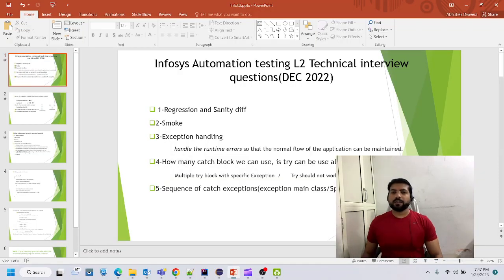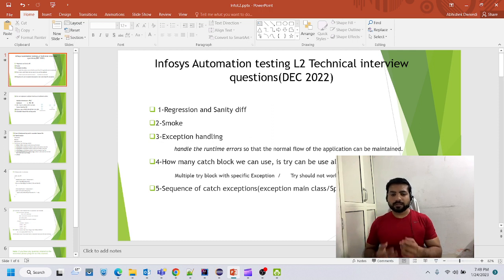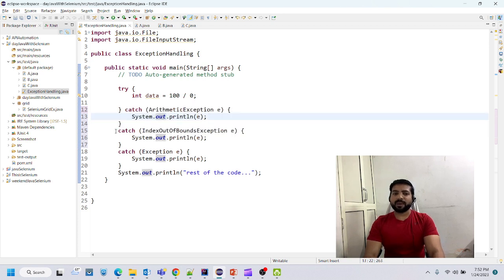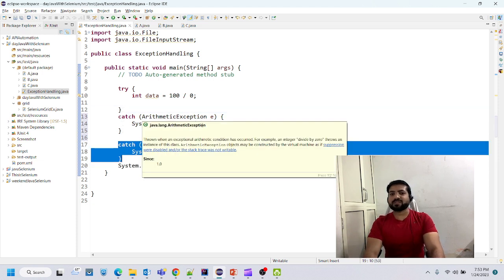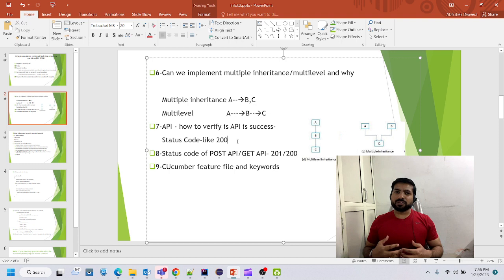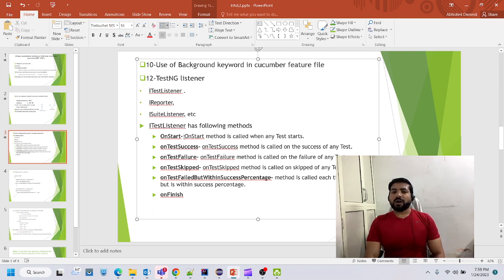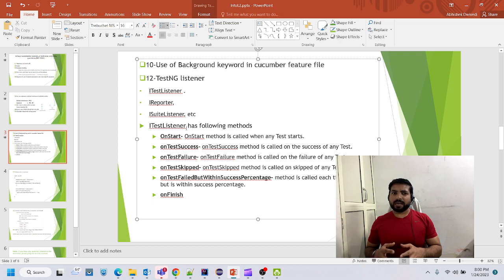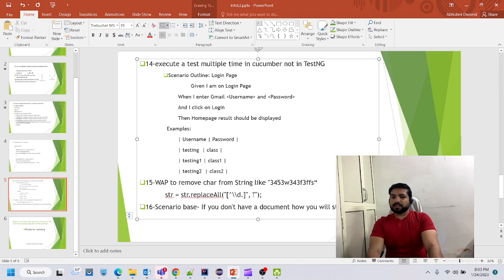Explanation-Infosys Automation testing L2 Technical interview question(DEC 2022)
This is the explanation of question asked in Infosys interview, i have created this video referring below video.

For more companies interview question and answers.

nfosys Automation Testing Interview Experience | Real Time Interview Questions and Answers This video contains Java interview questions, Selenium interview questions, GIT Interview Questions that were asked as part of Infosys  Interview Process.  Have a Look at below interviews videos. This Video is helpful for people who are looking for : Infosys Interview Questions and Answers TCS Telephonic Interview Infosys online interview TCS interview experience 2021 TCS java Interview Questions TCS Interview Questions for Experienced TCS interview questions for java TCS interview questions and answers for freshers TCS interview questions geeksforgeeks TCS questions and answers TCS interview latest TCS interview asked questions TCS interview call TCS interview process quora TCS member technical interview questions How to clear TCS written test TCS mock interview TCS selenium interview questions TCS selenium interview questions for experienced TCS Interview Questions and Answers,TCS selenium interview questions for experienced,automation testing interview questions and answers,TCS interview,shiv automation labs,TCS automation testing interview questions,TCS testing interview questions for experienced,TCS testing interview questions and answers for experienced,TCS etl testing interview questions,TCS performance testing interview questions